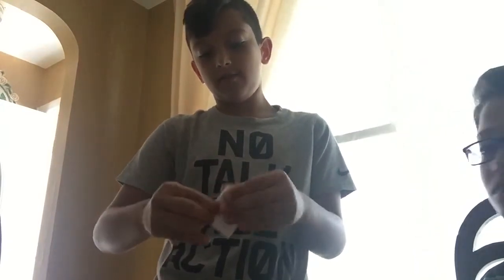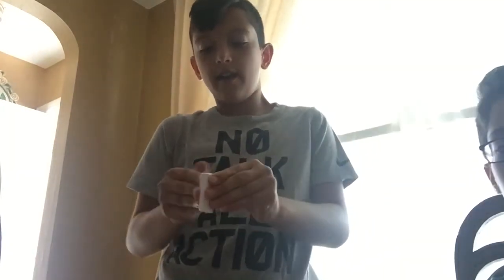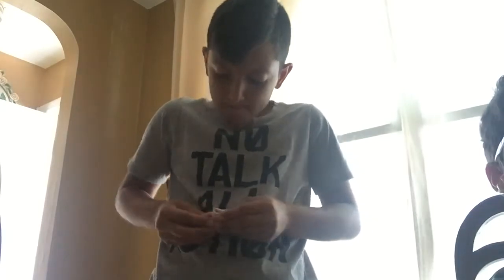Too simple magic tricks